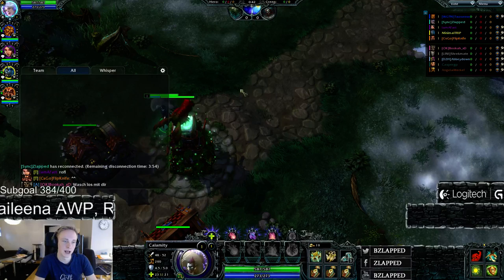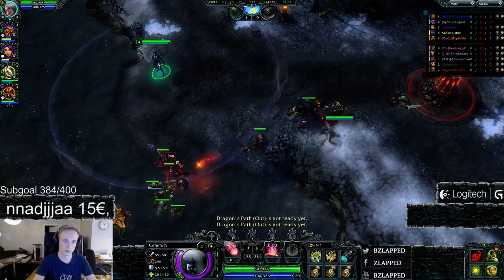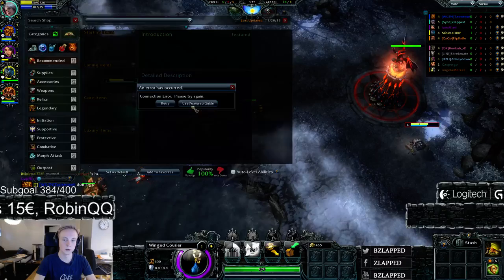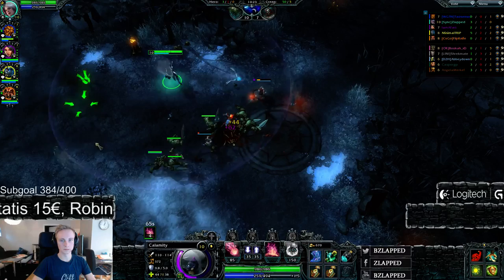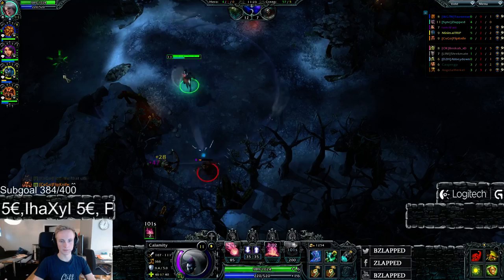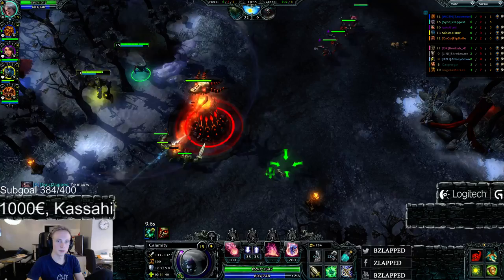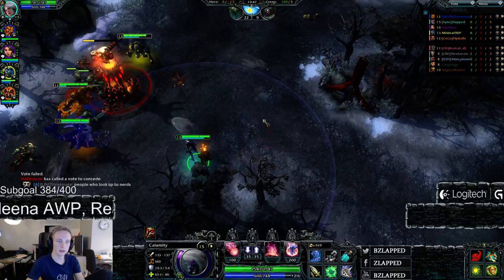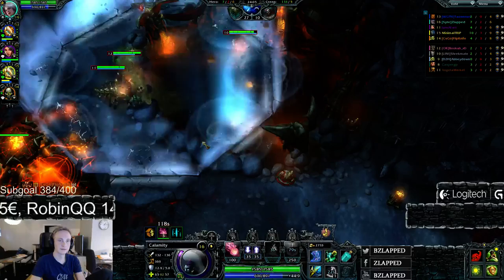Let's Play Calamity: Game 2 (Wynd Calamity)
In this short series we're testing out the new hero Calamity! We'll be playing a couple of games of Calamity and discussing her as a hero and different ways of playing her hopefully having fun in the process! Check out my amazing new Mousepad, I hope you like it